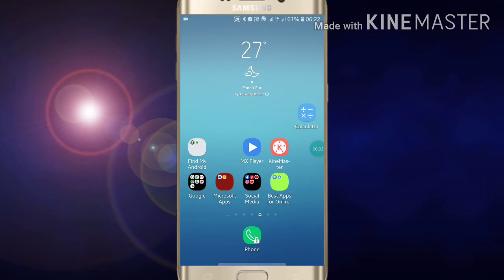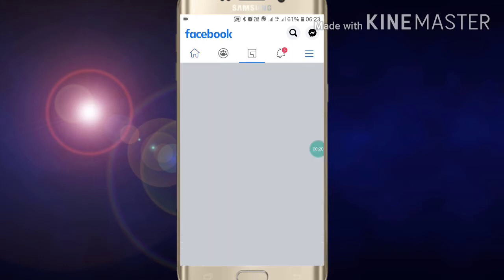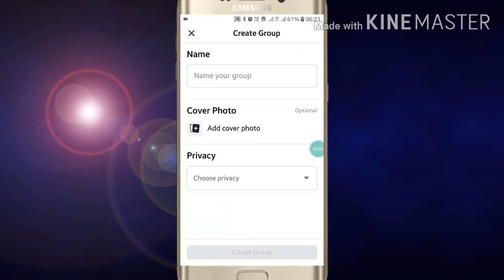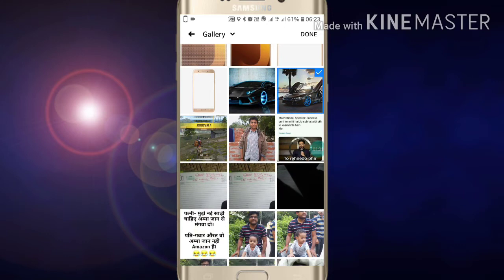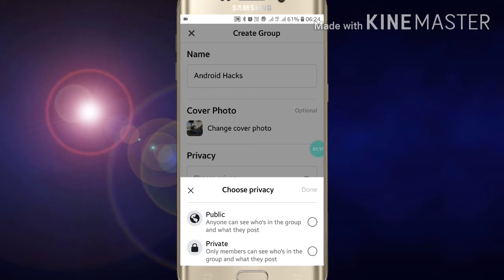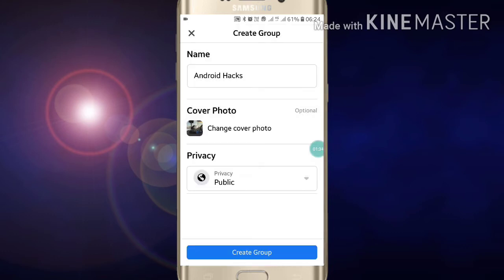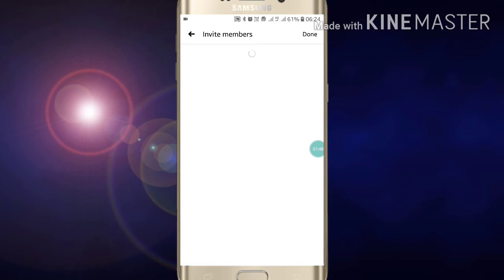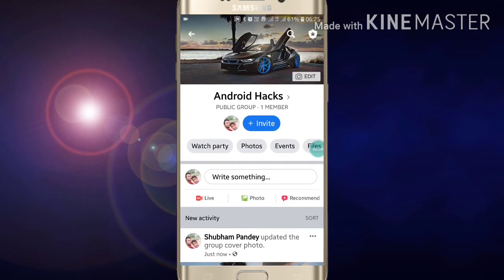How to Create A Facebook Group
In this video, I am going to show you how to create a group on facebook. If you have an account on Facebook and now you want create a group, you can create it easily because facebook has provided this feature to everyone. So if you want to create a facebook group, Just watch this video and learn how to create group on facebook.
Thnaks for watching ❤